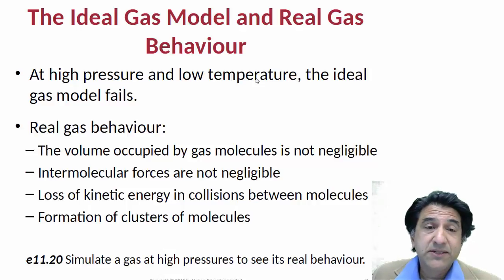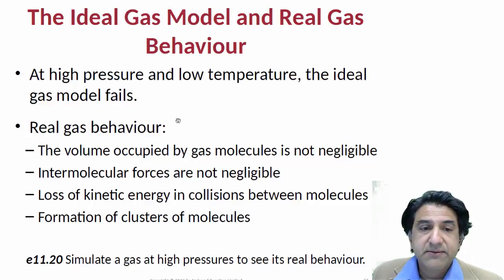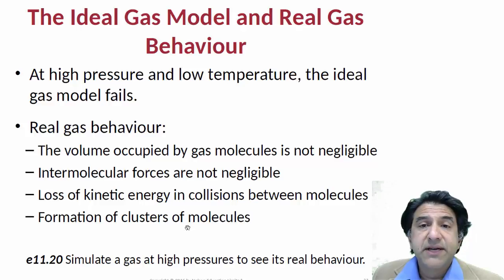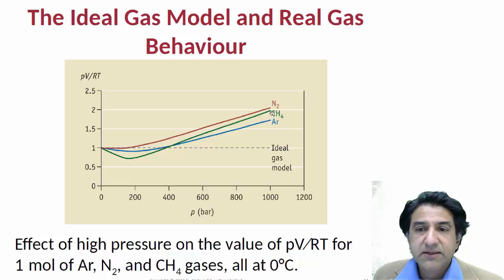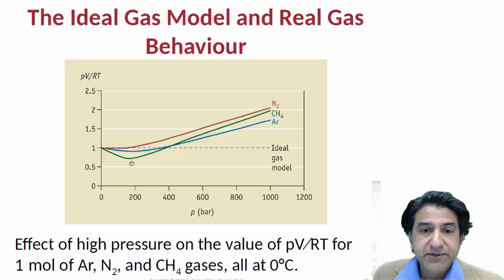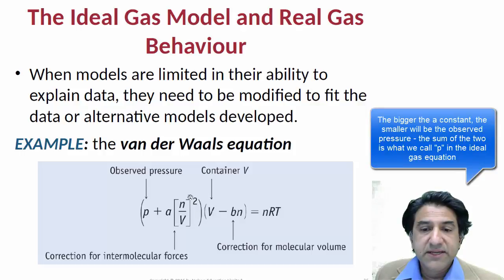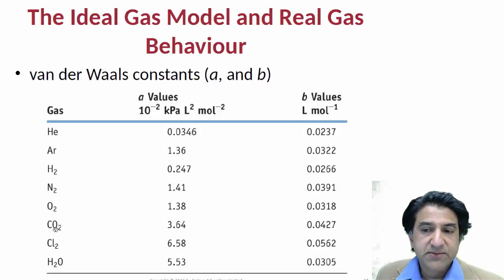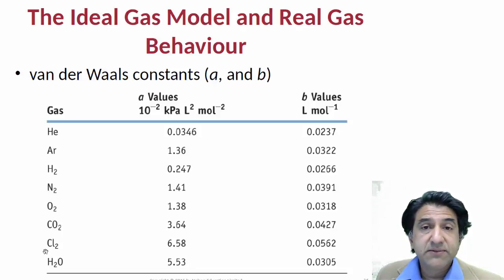CHEM1001 - States of Matter - Ideal vs Real gases